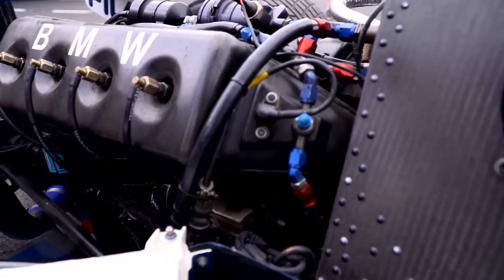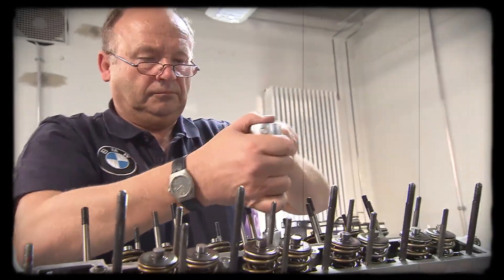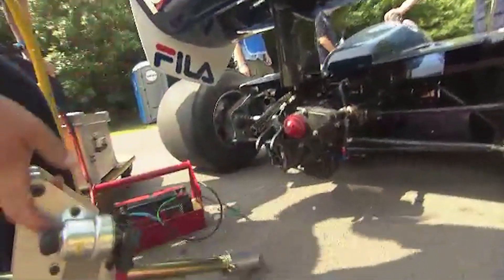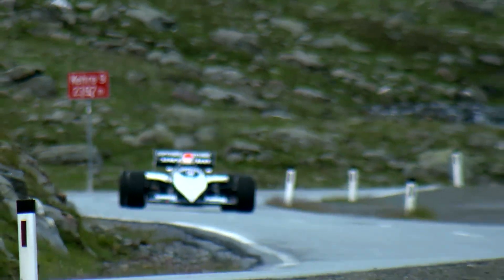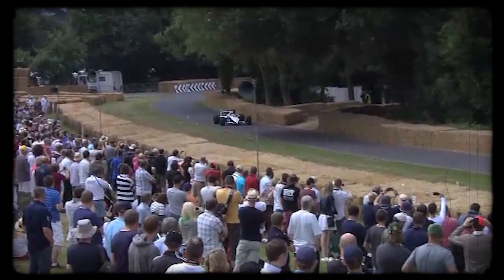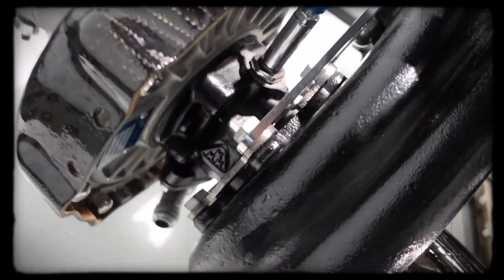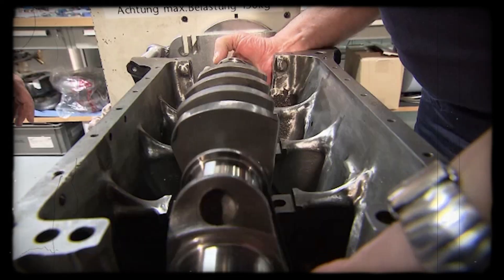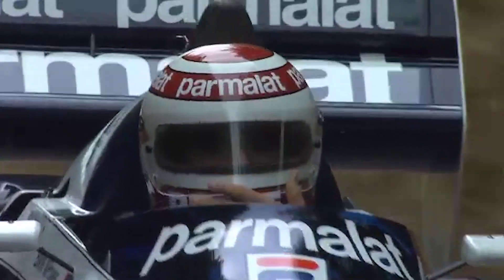The Shocking Truth Behind BMW Banned 1400HP M12 Engine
Discover the legendary BMW M12 engine, the F1 turbocharged monster that shocked the world with 1400 horsepower. This video details the engine's underdog story, unconventional origins, extreme power, and why the FIA ultimately banned it from Formula 1.

Learn about the engineering brilliance and risks behind the most powerful F1 engine ever.